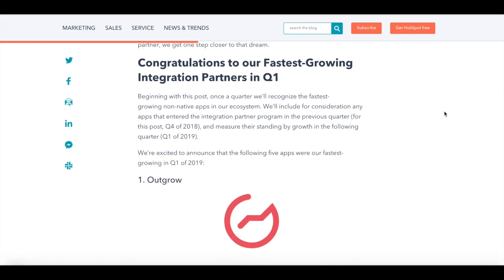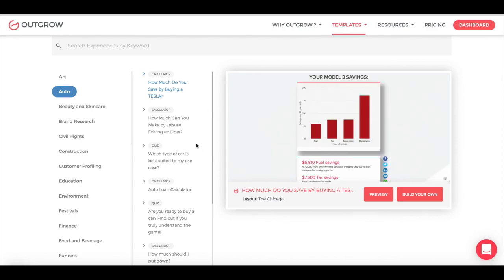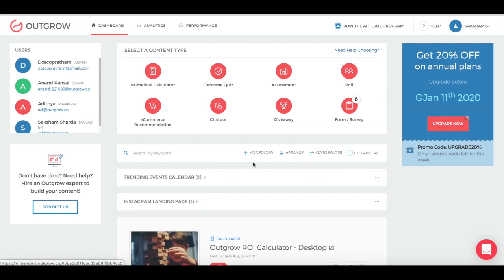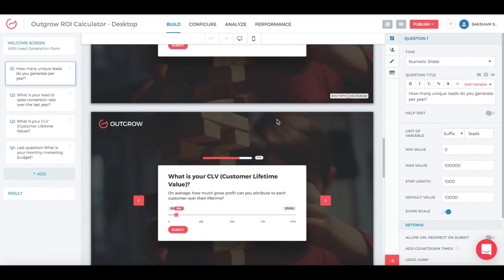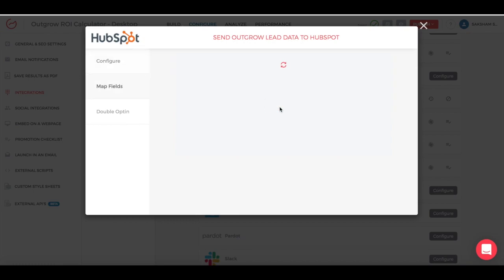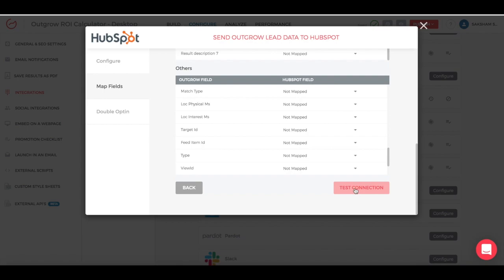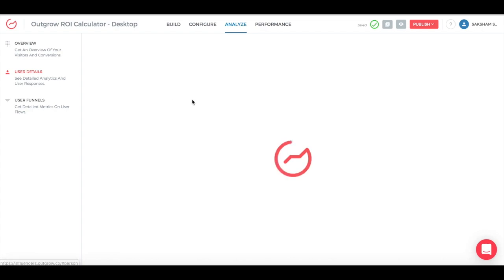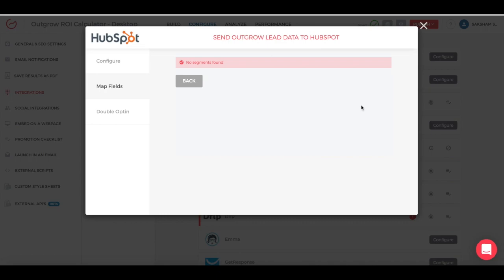Outgrow and HubSpot Integration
How to integrate Outgrow with Hubspot

Happy creating!